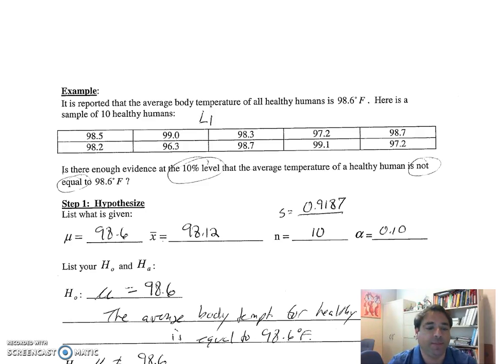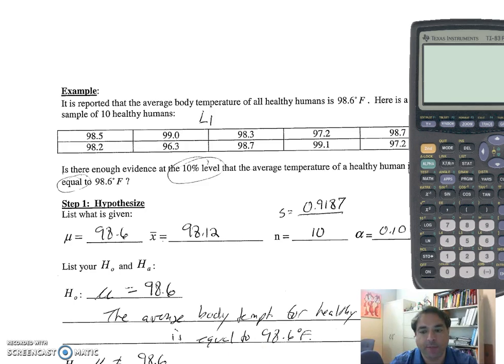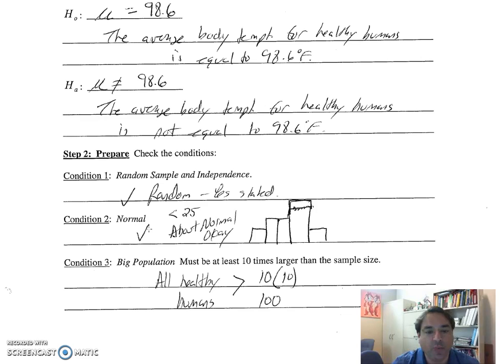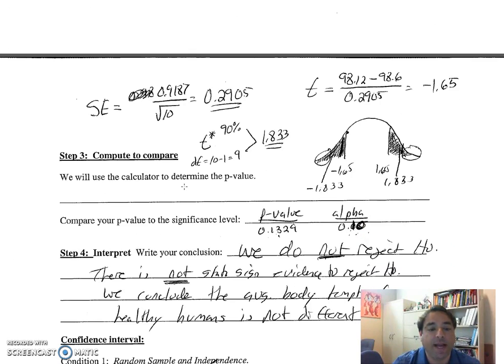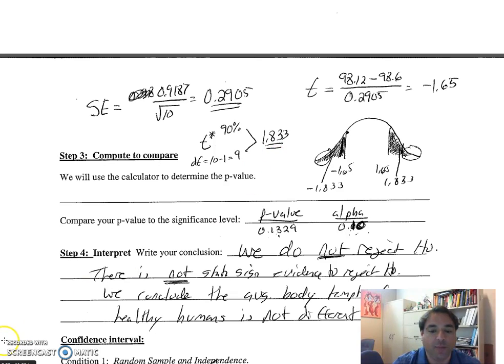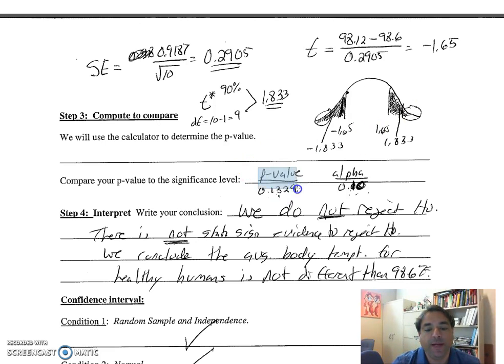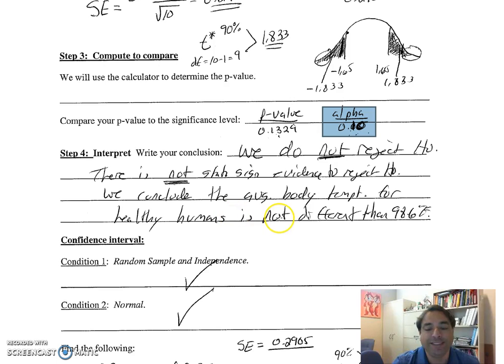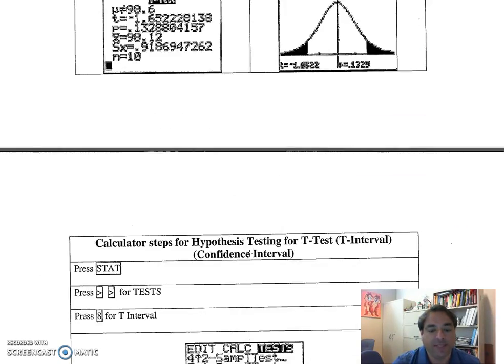STA2023 Ch 9 Video 2